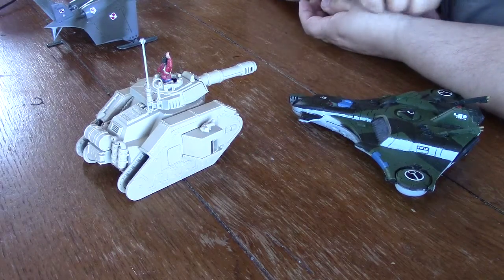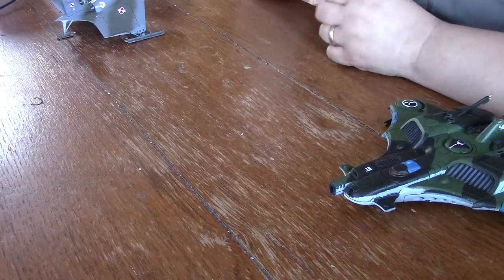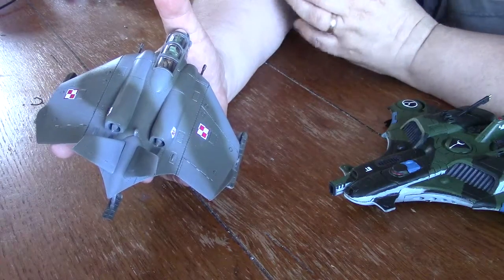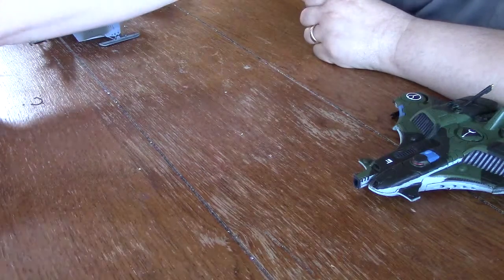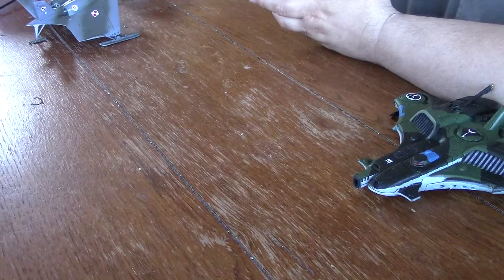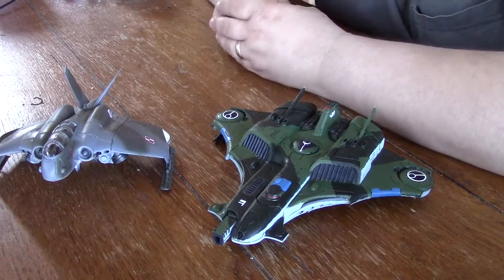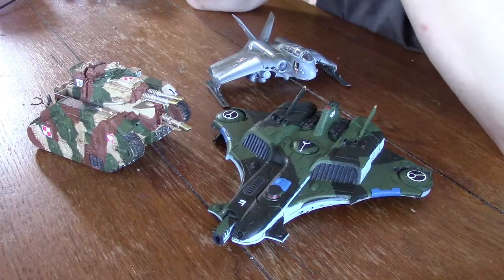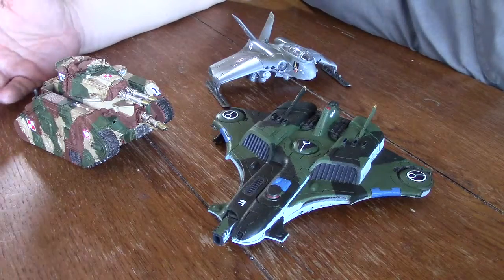How to Paint: Vehicle Camouflage - General Guidelines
In this video, I introduce the some basic concepts and guidelines to consider when choosing a camouflage scheme.